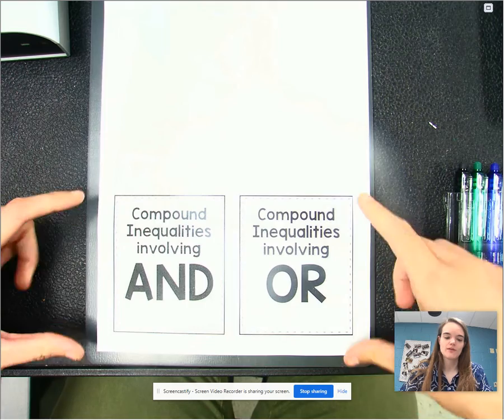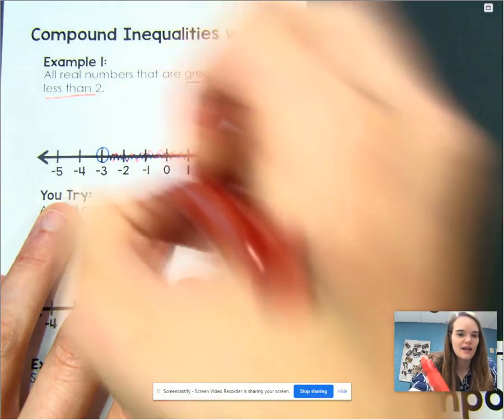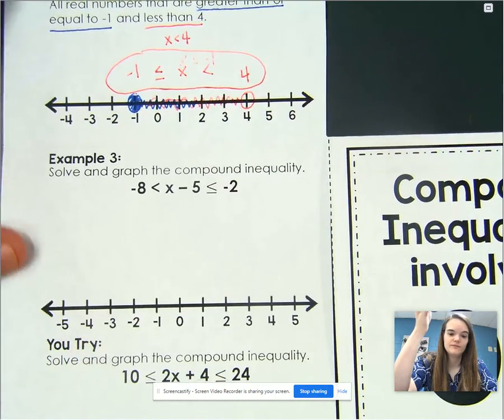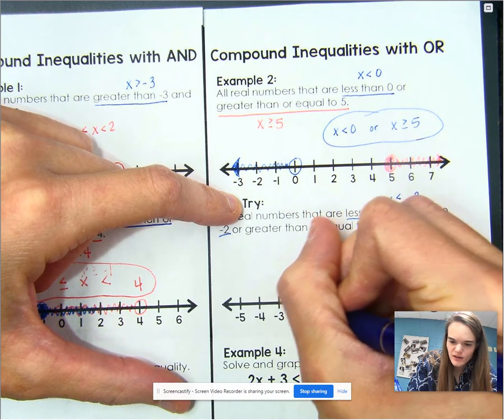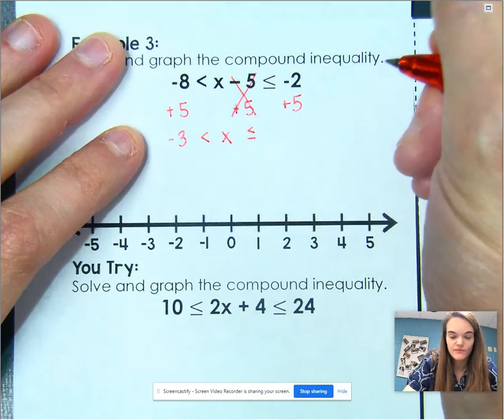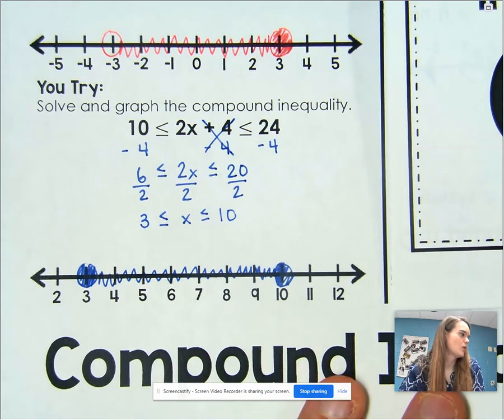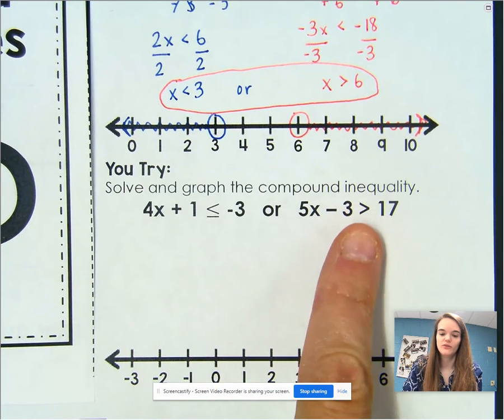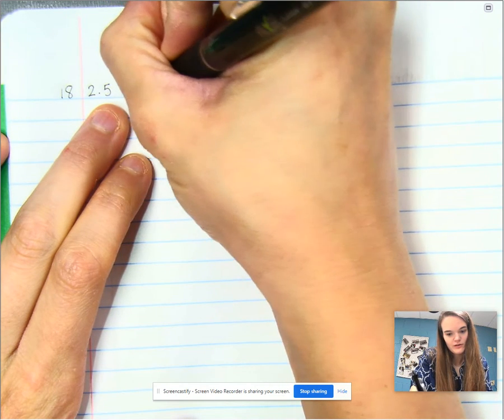2.5 Compound Inequalities Part 1